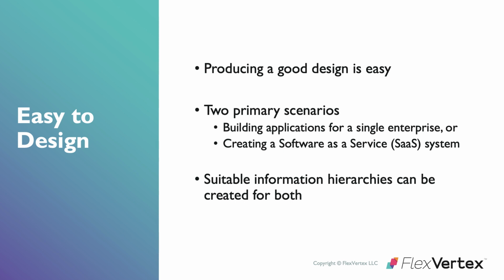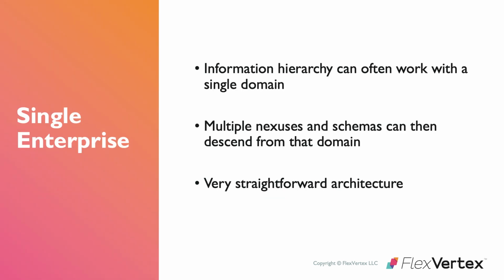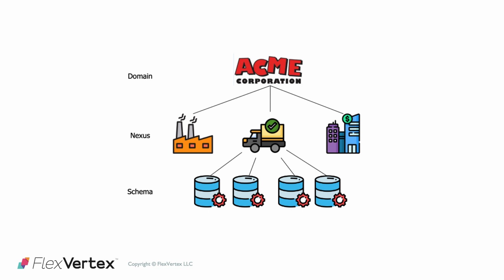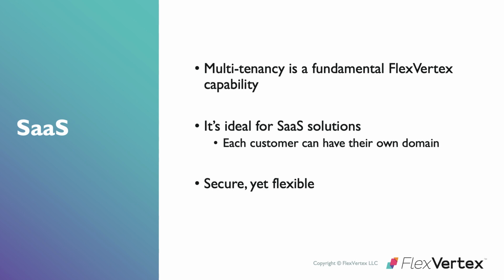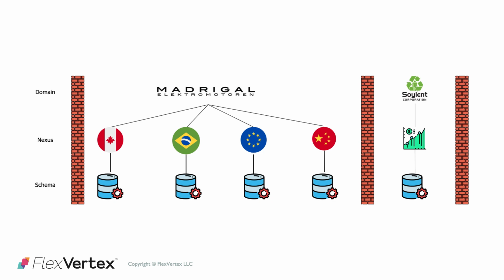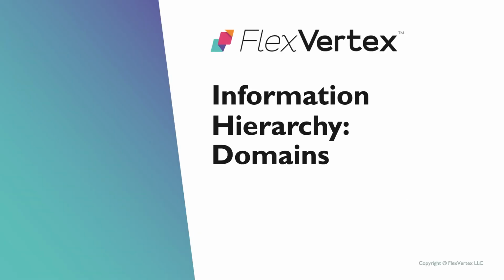Information hierarchy - Domains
The FlexVertex Information Hierarchy is comprised of three main levels: domains, nexuses, and schemas. In this video, we’ll explore the highest level – domains.

There are multiple ways to set up your hierarchy, and there are several reasons why it’s important to give some thought to how you want to structure it. To begin, it’s closely related to our extremely fine-grained LDAP-style security system, so its layout will influence the job of creating users, granting them permissions, and so on. Secondly, your design decision here will affect how you write not only the initial application, but any subsequent systems too.